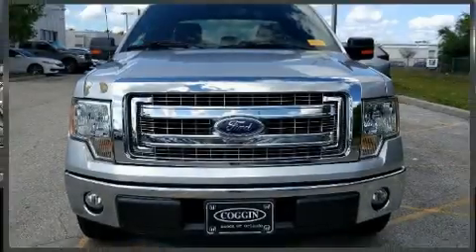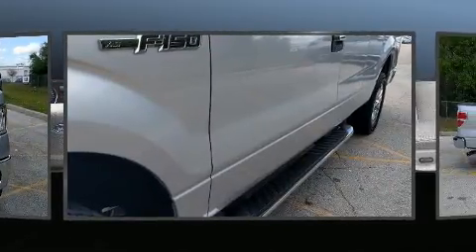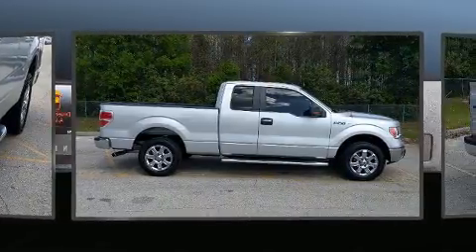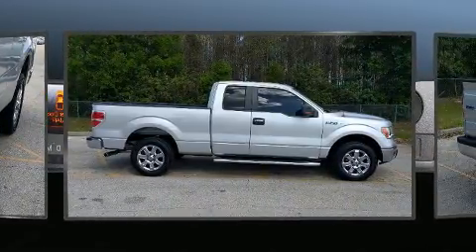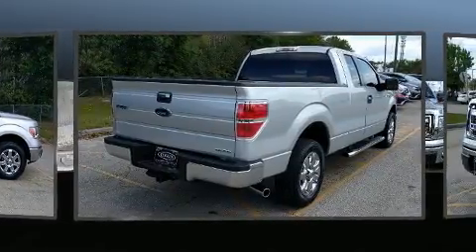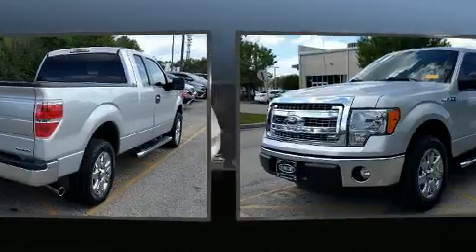2014 Ford F-150 in Orlando, FL 32837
Coggin Honda of Orlando
11051 S Orange Blossom Trail

You can expect a lot from the 2014 Ford F-150. It features an automatic transmission, rear-wheel drive, and a refined 6 cylinder engine. Top features include a split folding rear seat, a tachometer, variably intermittent wipers, a rear step bumper, air conditioning, tilt steering wheel, and much more. Ford ensures the safety and security of its passengers with equipment such as: dual front impact airbags with occupant sensing airbag, front side impact airbags, traction control, ignition disabling, and 4 wheel disc brakes with ABS. With electronic stability control supplementing mechanical systems, you'll maintain precise command of the roadway. It also arrives with a Carfax history report, providing you peace of mind with detailed information. We pride ourselves on providing excellent customer service. Stop by our dealership or give us a call for more information.